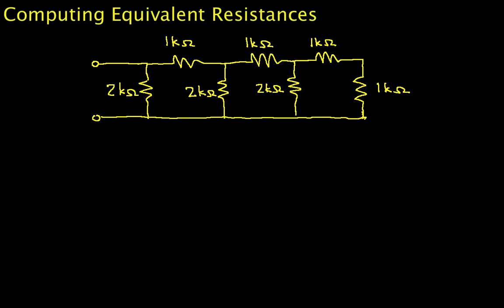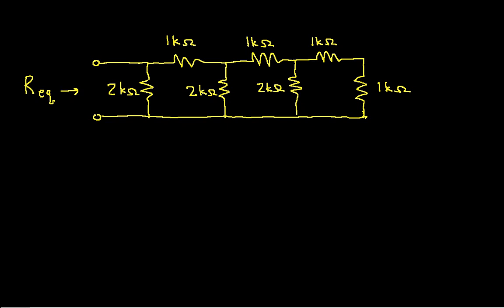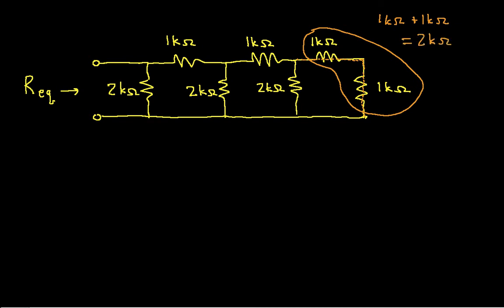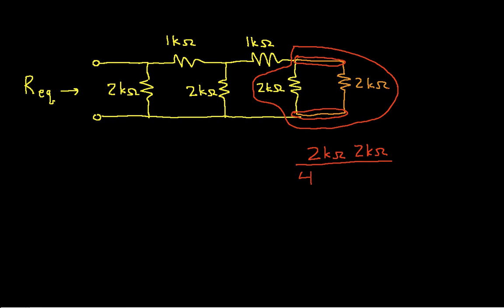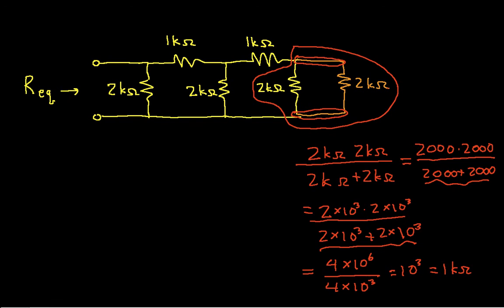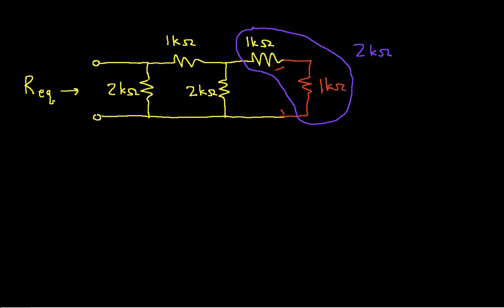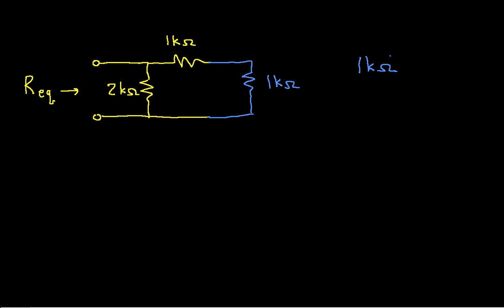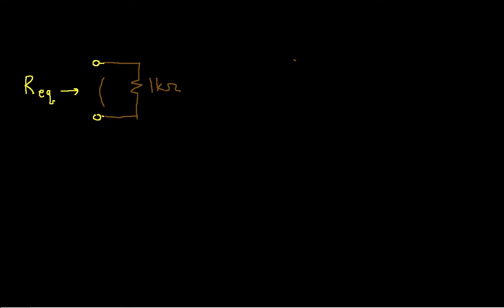Ladder Network - Equivalent Resistance by Circuit Analysis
A resistor ladder is an electrical circuit made of repeating units of resistors. Two configurations are discussed below, a string resistor ladder and a R-2R ladder.

An R-2R Ladder is a simple and inexpensive way to perform digital-to-analog conversion, using repetitive arrangements of precision resistor networks in a ladder-like configuration. A string resistor ladder implements the non-repetitive reference network.